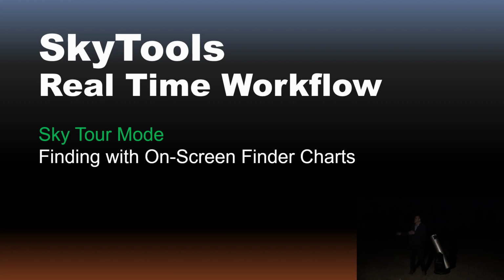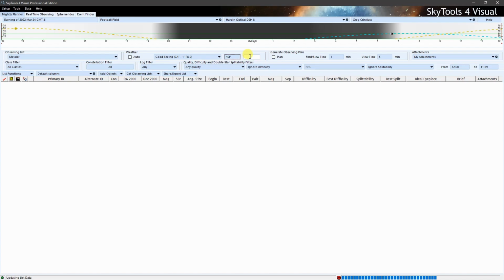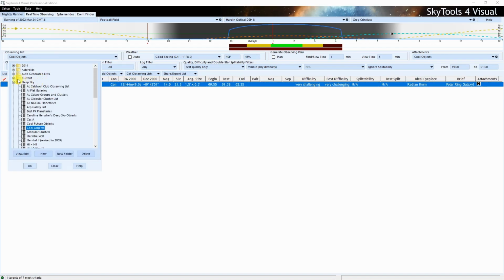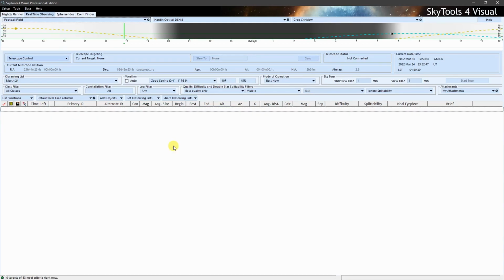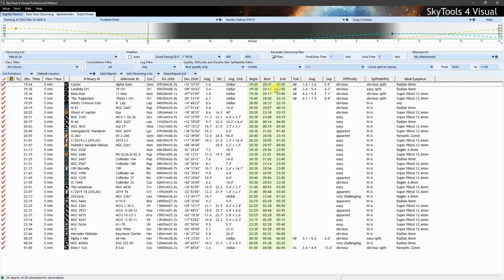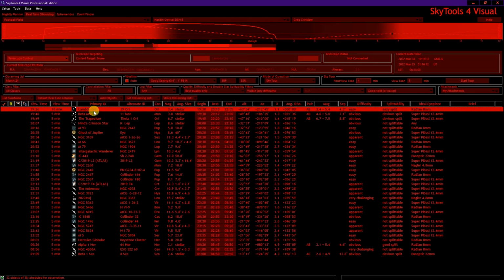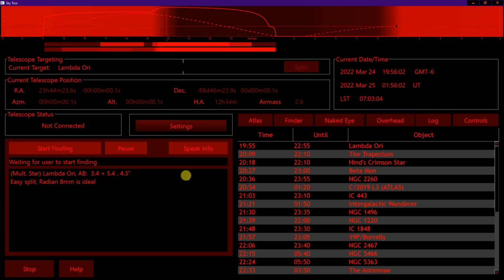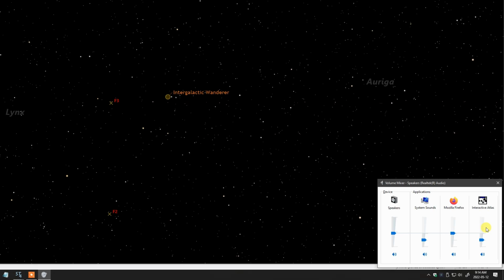Visual Real Time Sky Tour using On-Screen Finder Charts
This workflow tutorial covers the Visual Real Time tool in Sky Tour mode using on-screen finder charts in the field.

The SkyTools Visual Real Time tool has two modes, Best Now and Sky Tour, and there are three different ways to observe using each of them. The result is six different possible workflows, and we have created a different video for each one.

00:00 Intro
02:41 Preparing your observing list
15:10 Previewing the Sky Tour
18:53 Using Real Time in the field